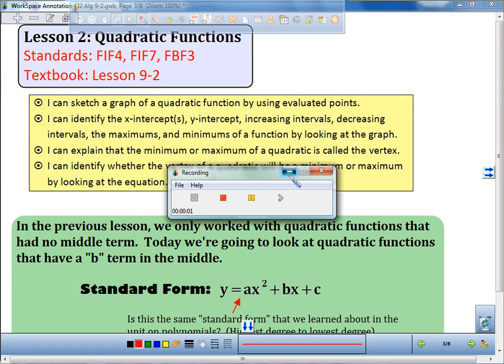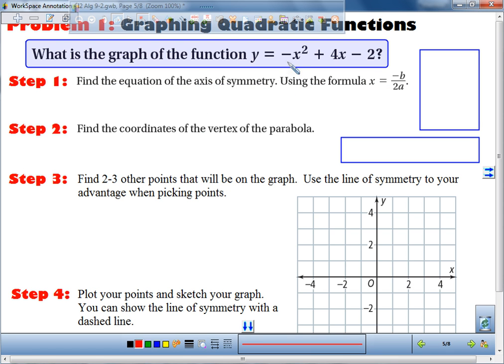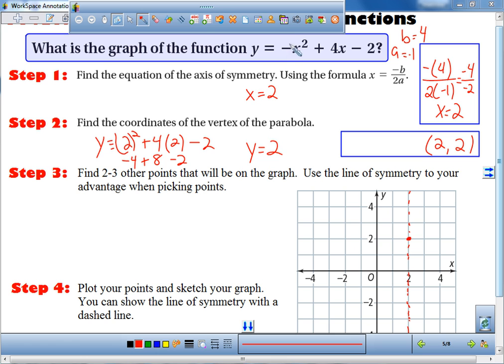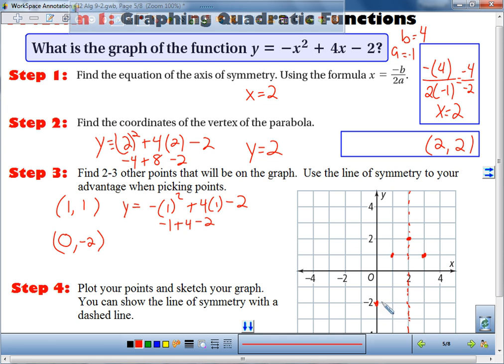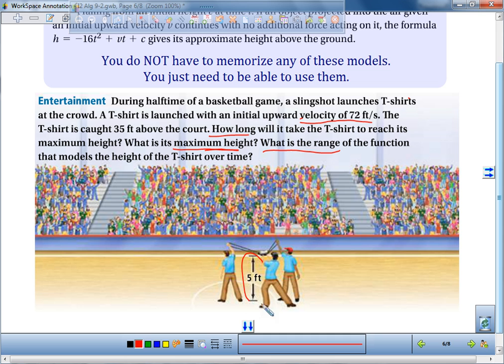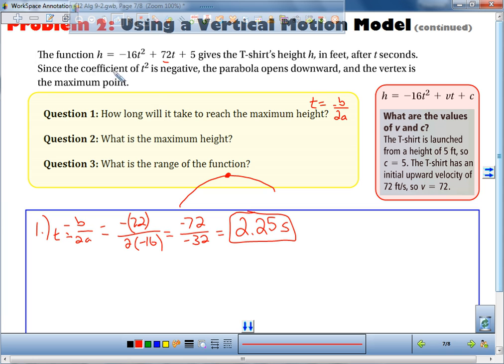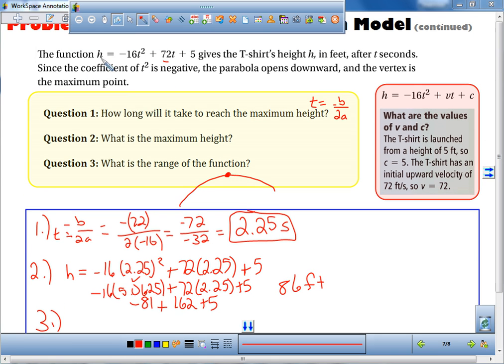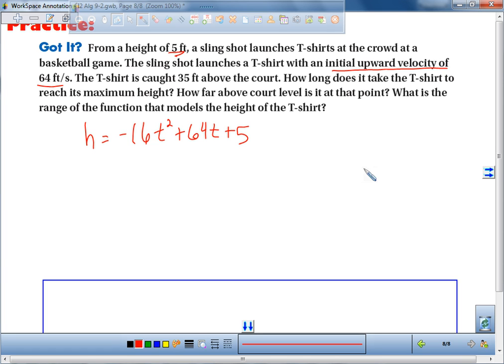Alg I2 Quadratic functions formula for vertex